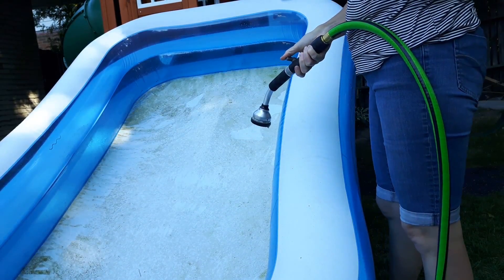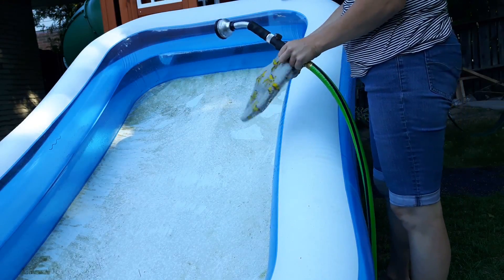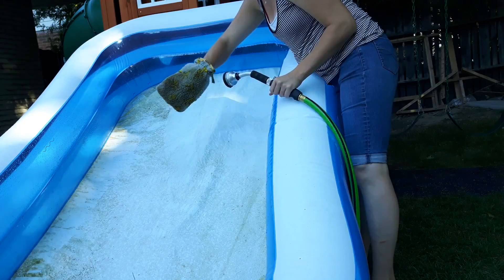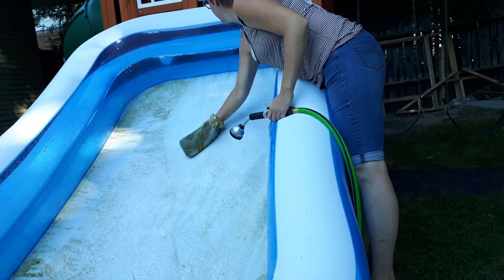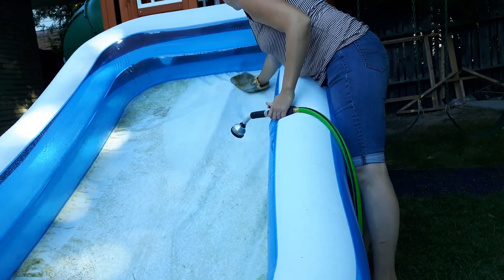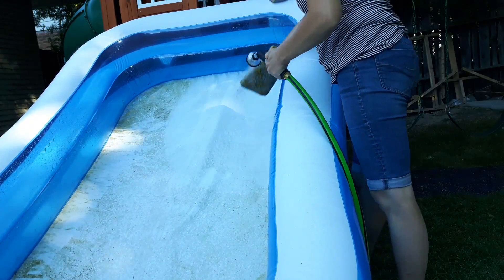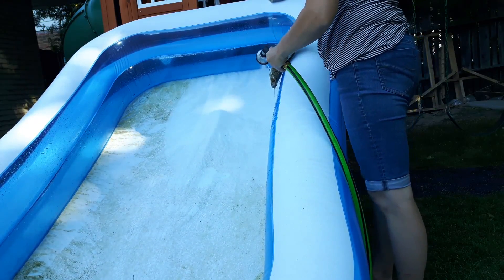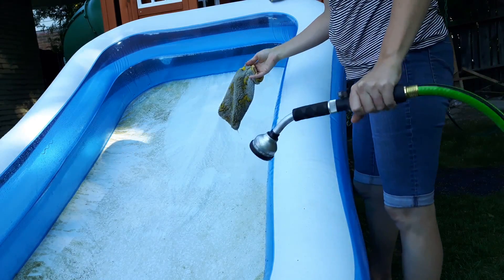Cleaning the kids pool